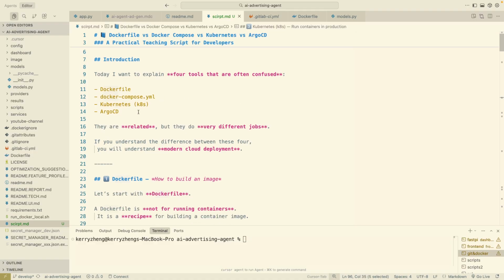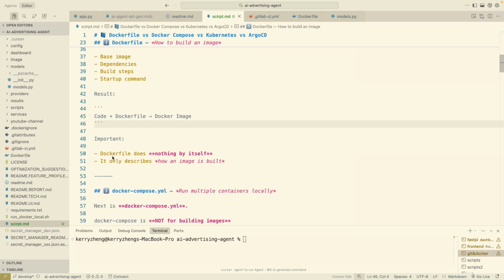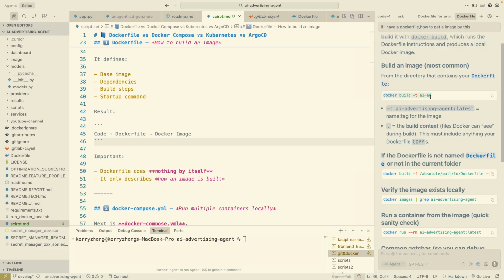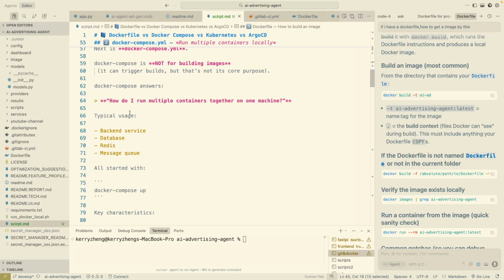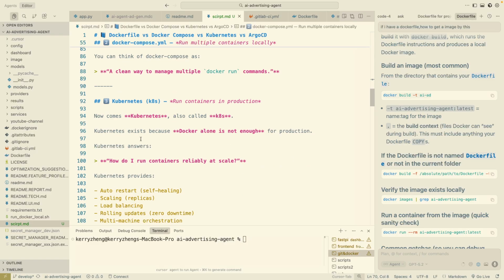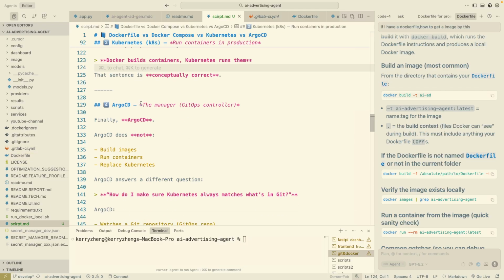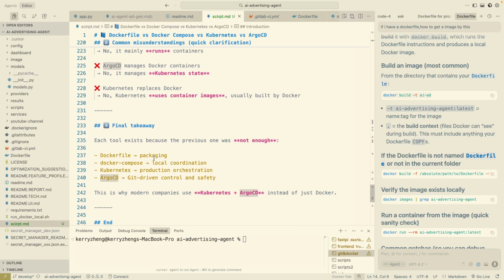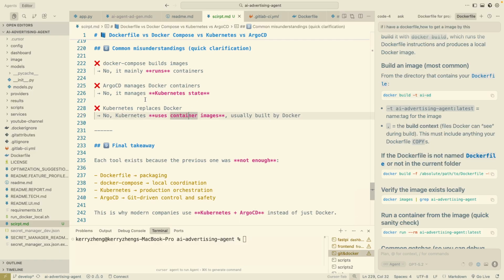Docker vs Docker Compose vs Kubernetes vs ArgoCD — Stop Confusing Them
Docker, Docker Compose, Kubernetes, ArgoCD — what’s the real difference?
Many developers feel confused when learning modern deployment:
Dockerfile, docker-compose.yml, Kubernetes, ArgoCD
They look similar, but they solve very different problems.
In this video, I explain one clear mental model to help you understand:
1.What Dockerfile is really for
2.Why docker-compose is mostly for local development
3.Why Kubernetes exists and what problem it solves
4.What ArgoCD does (and what it does NOT do)
5.How all of them work together in real production systems

This video is not a step-by-step tutorial.
It focuses on concepts, architecture, and mindset, so you can finally stop confusing these tools.

If you are:
A backend / AI / full-stack developer
Moving from Docker to Kubernetes
Confused about GitOps and ArgoCD
Or preparing for system design / DevOps interviews